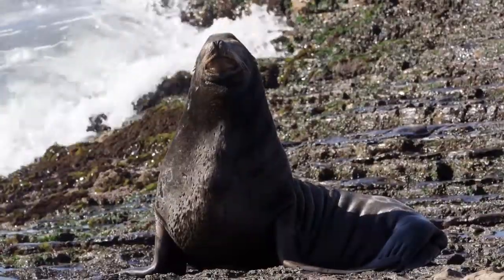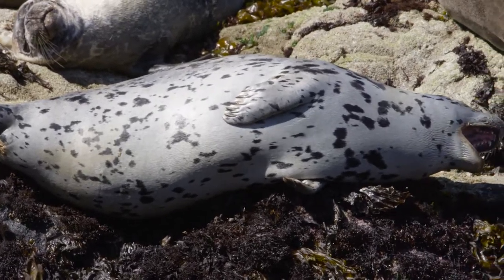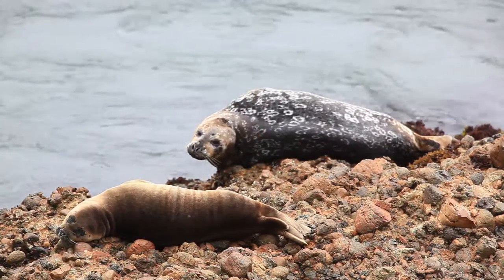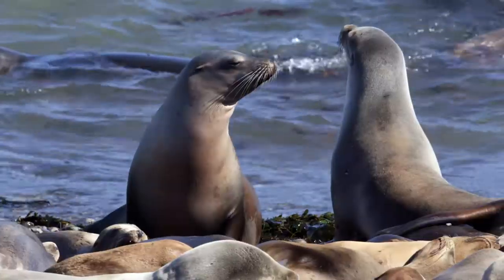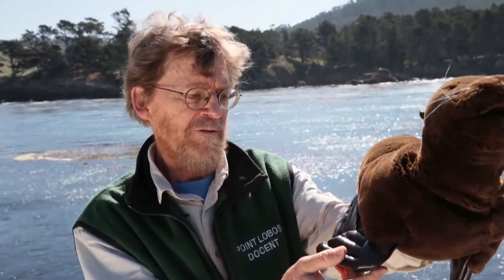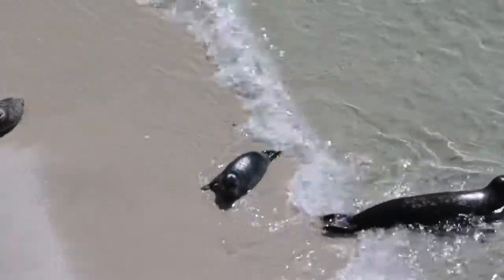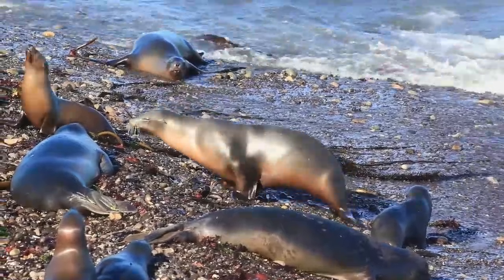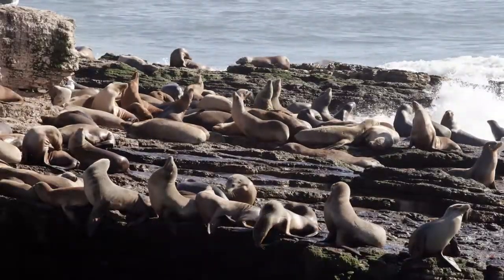Docent Rick Pettit on Seal & Sea Lion Differences